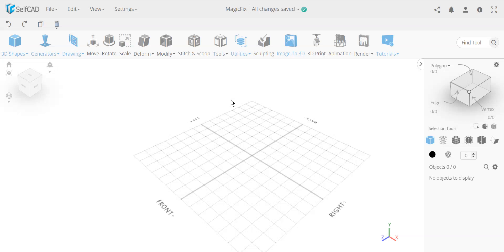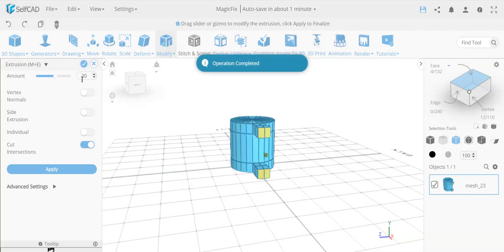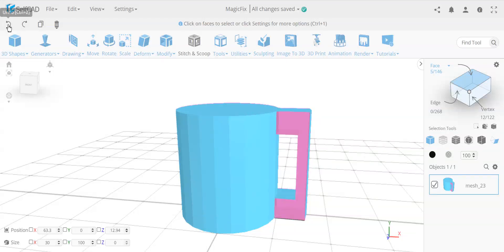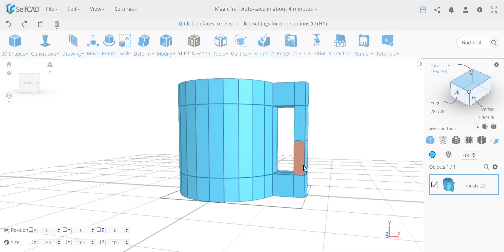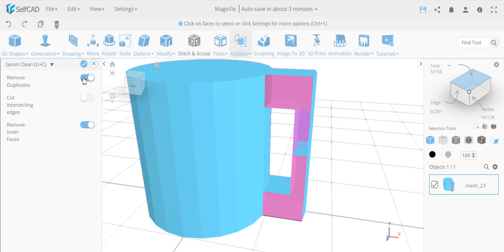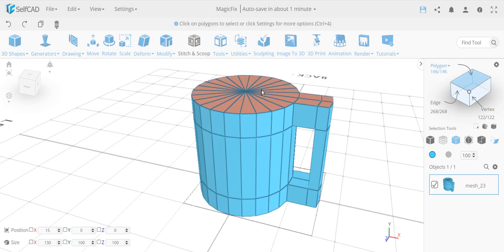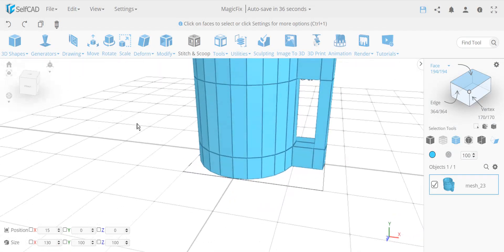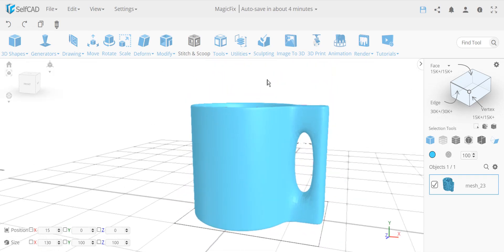How to make a tea cup with the extrusion tool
In this video, we will create a simple tea cup with the help of the @SelfCAD extrusion tool, then make it smother with the round objects tool, and finally, make it low poly with the Simplify tool.

This video also includes some tips for how to correctly remove the inner faces and how to add and remove geometry loops.